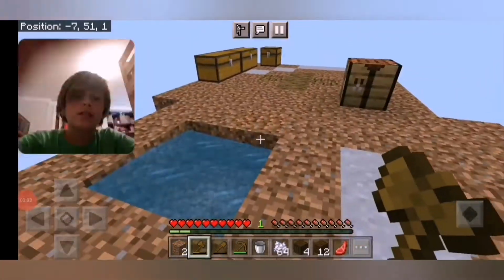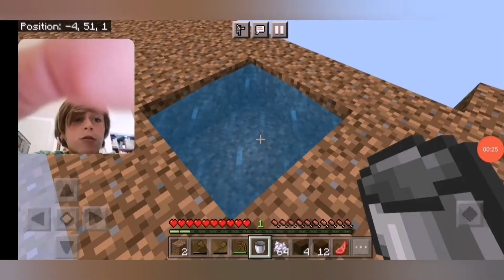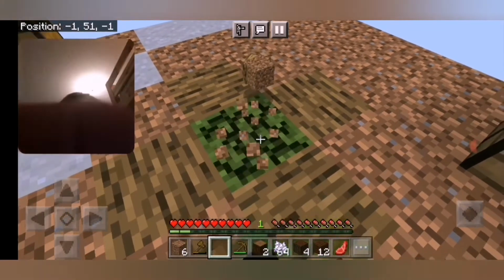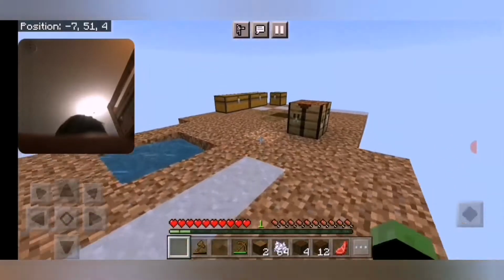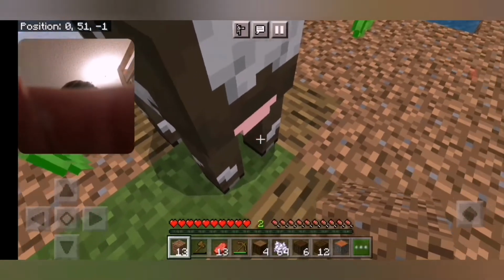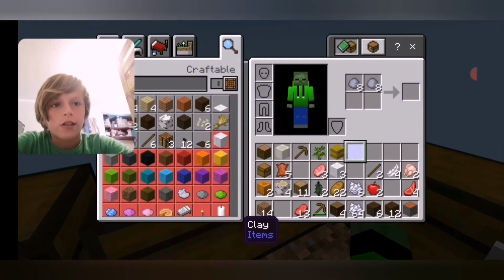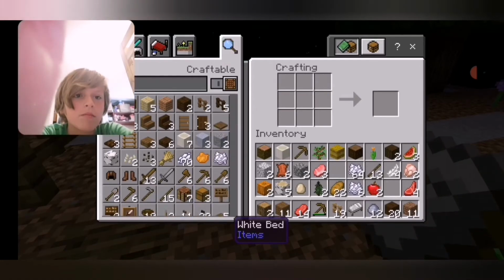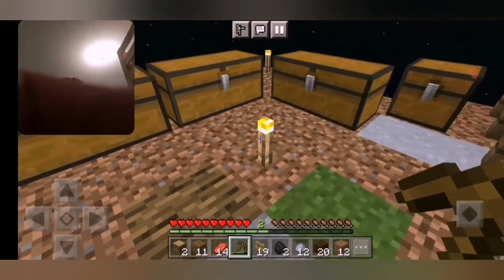ONE BLOCK EP. 1